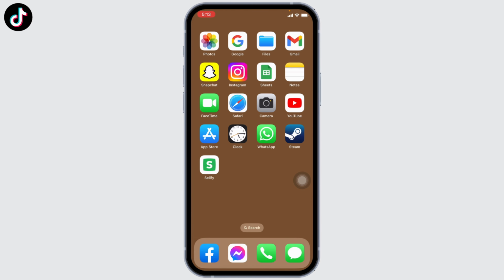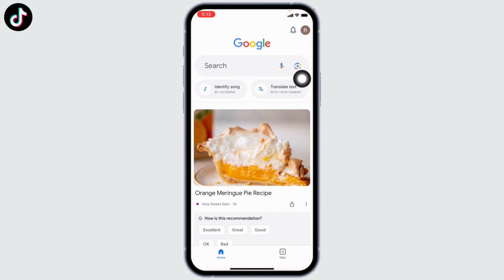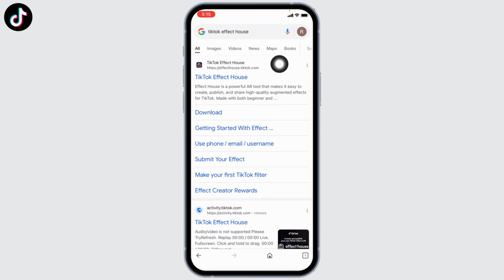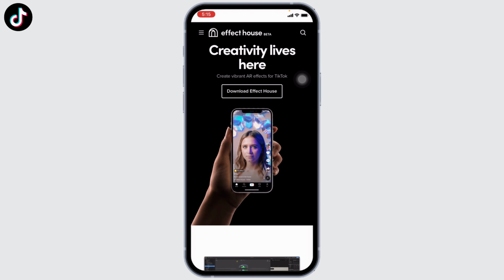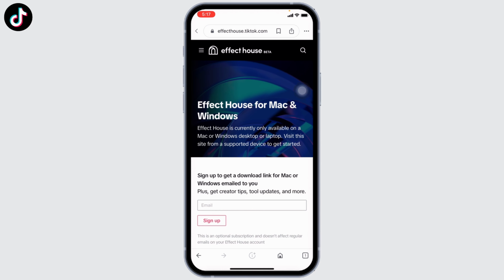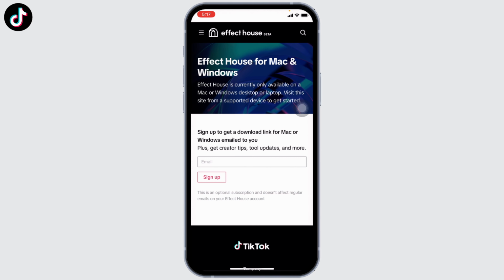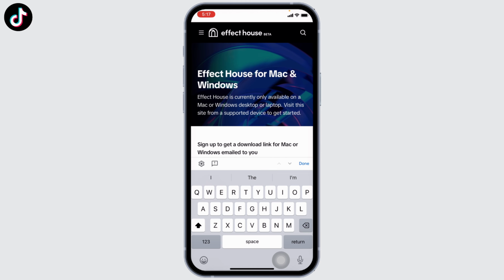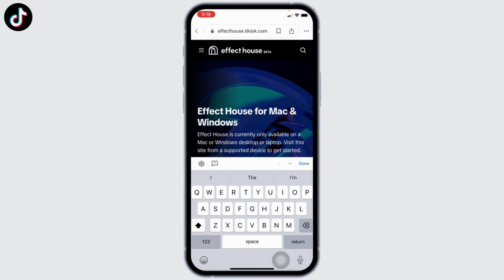How to Create Your Own Effects on TikTok 2023 | TikTok Effect House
In this step-by-step guide, we'll walk you through the process of creating custom effects on TikTok, allowing you to make your videos stand out and impress your followers.

👋 Welcome to Login Giants! In this video, we'll show you how to create your own effects on TikTok in 2023 using TikTok Effect House. If you're a TikTok enthusiast and want to add a personalized touch to your videos, this tutorial is perfect for you.

Tips for creating your own effects on TikTok:

Don't forget to give this video a thumbs up if you found it helpful, and share it with other TikTok users who might also want to learn how to create their own effects.

📱 Timestamps:

0:00 - Introduction
0:05 - How to Create Your Own Effects on TikTok
0:10 - Steps to Create Your Own Effects on TikTok